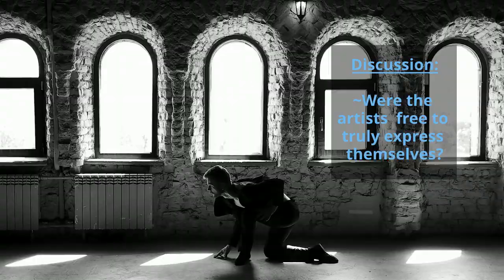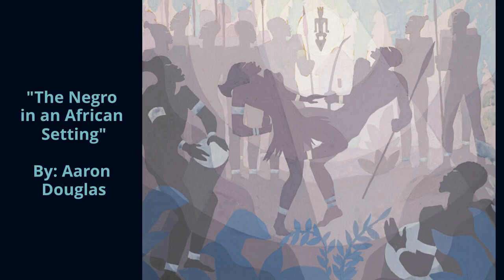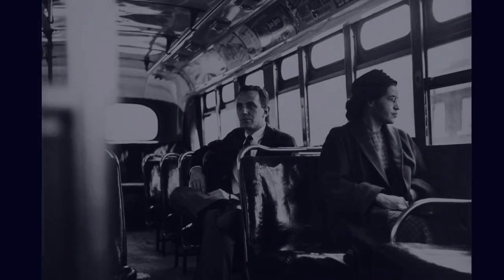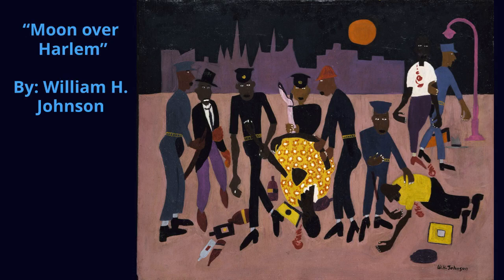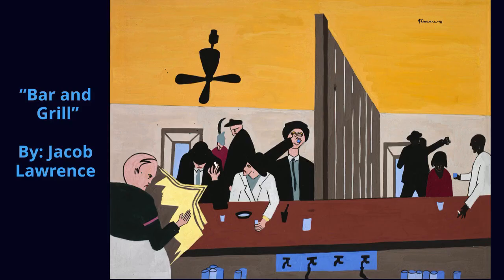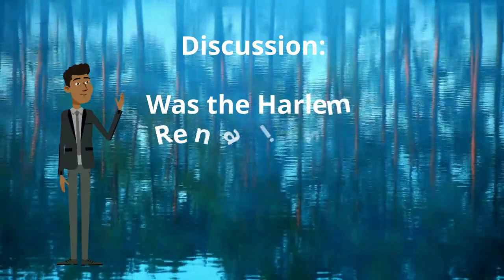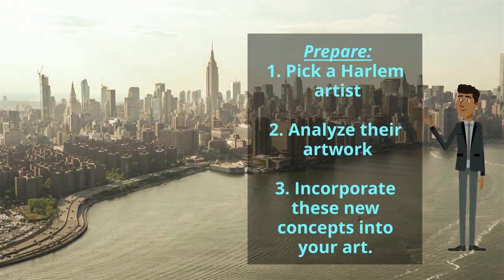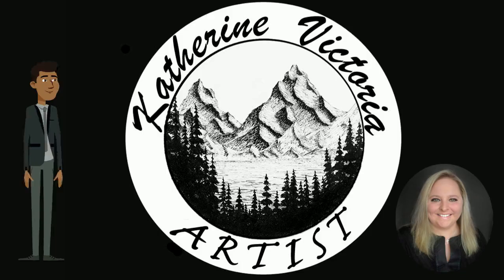Harlem Renaissance Full Art Lesson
Harlem Renaissance full visual art lesson including: a brief historical background,  artwork descriptions, group discussion, artist research,  and an assignment prompt with examples and artist statement guide.